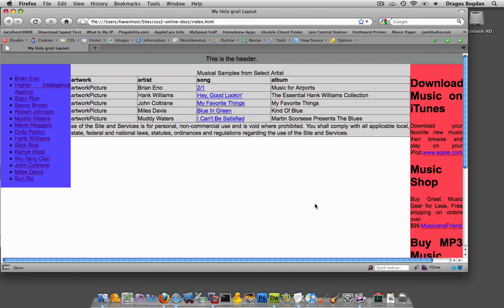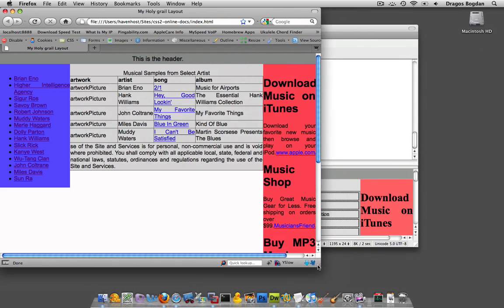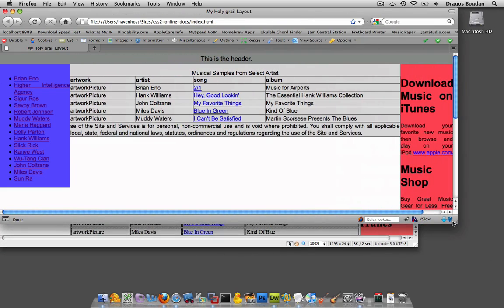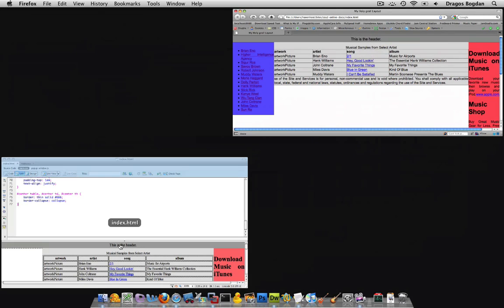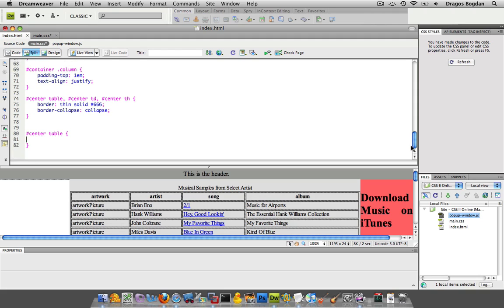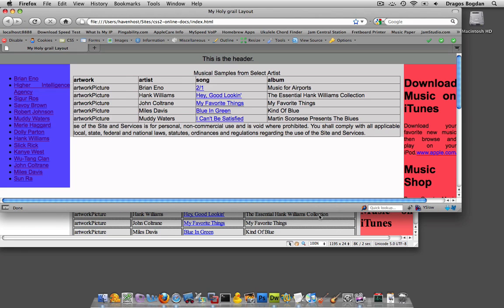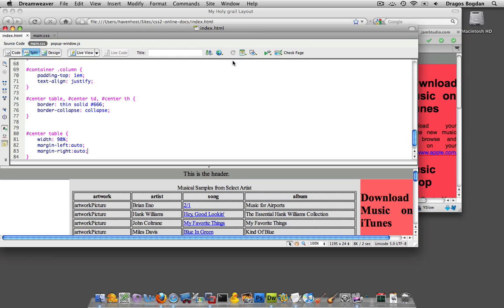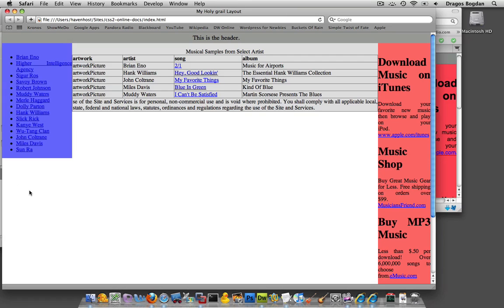(15/44) Defining a Width and Align for a Flexible Table - UCLA Extension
By defining a width in percentages and auto margins on both the left and right side, you can give your flexible table the appearance of margins.